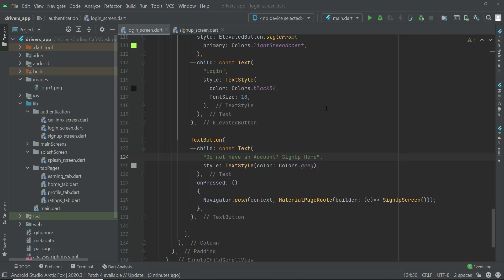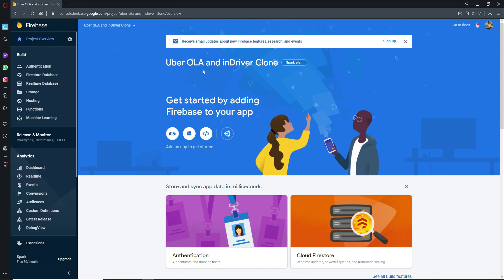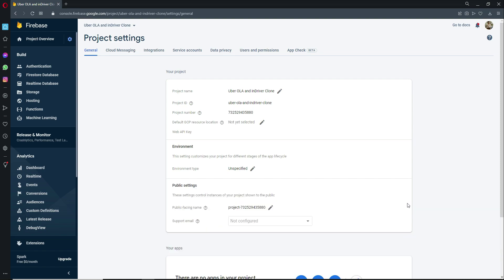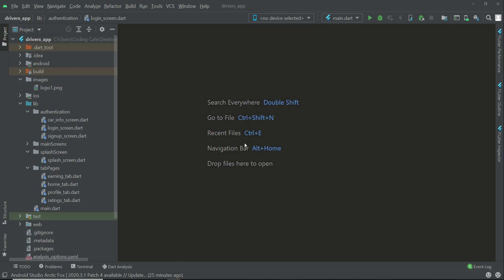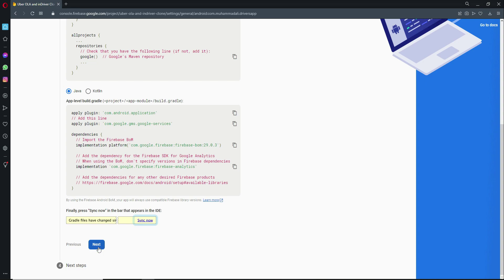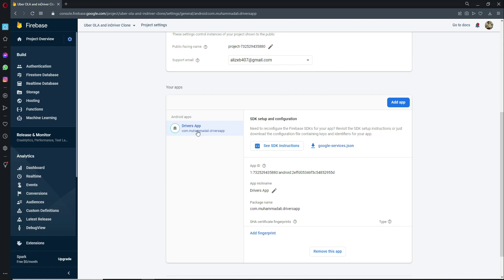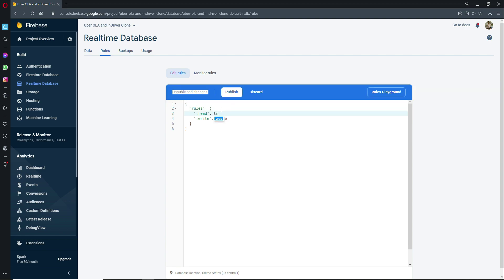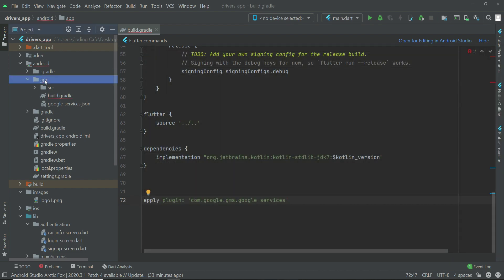Flutter Android iOS inDriver UBER OLA Clone App Course - Firebase Flutter Null Safety Tutorial 2024